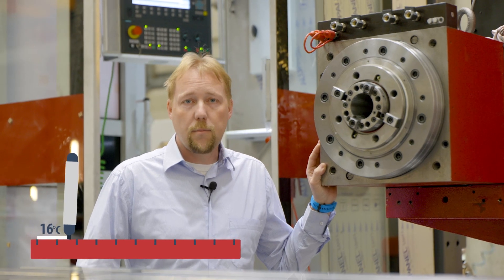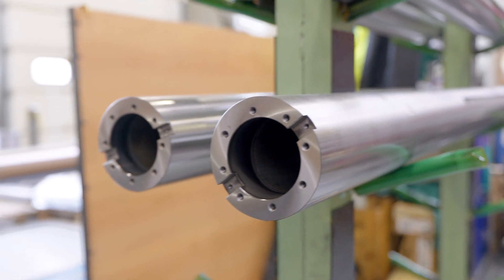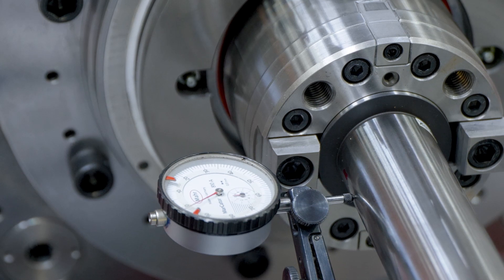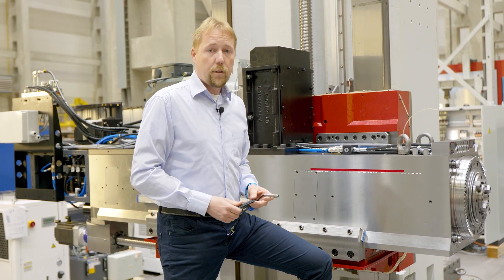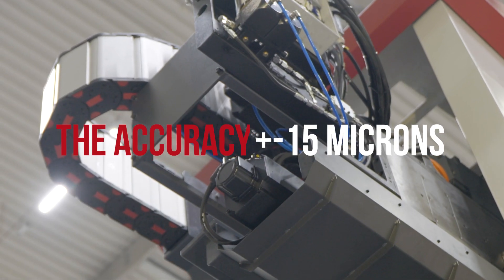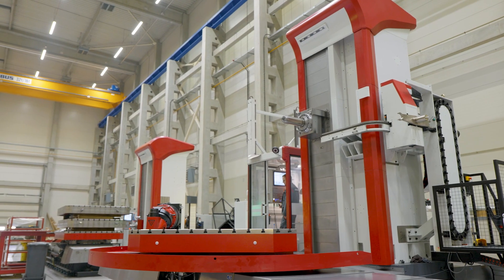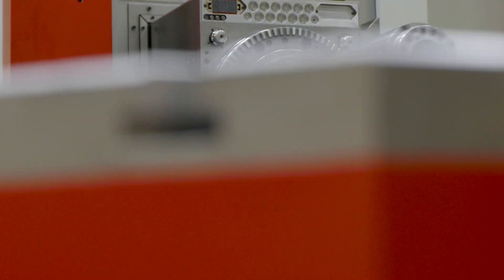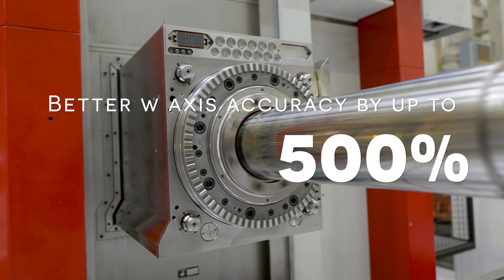Increased Accuracy of Spindle and W-axis for Boring Machines | FERMAT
There are two important options for Fermat boring headstocks. Both options aim to increase accuracy of our machines.

There are many aspects during machining that influence the temperature of a boring spindle, such as ambient temperature - temperature that is created by the cutting process, the use of cooling during machining, the type of the machined material and many others. In case of standard precision boring mills, a so-called warm-up cycle can be used at the start of each day. Alternatively, your operator can increase the number of check measurements before finishing.

Both approaches may, however, take up to 100 hours of your machining capacity per year in total. Luckily, we have two useful options for customers who want to have the most accurate machine possible and at the same time want to reduce their non-production time as well. The first one is an accurate W-axis direct scale  and the second one is temperature compensation of a boring spindle extension. Temperature compensation of a boring spindle extension is based on a temperature sensor that is mounted on a suitable place in the headstock.

If, however, customers ask for an even higher precision, then there is the W axis direct scale. By default, the position of the moveable spindle is measured indirectly from the W axis motor, which may not be accurate enough for someone. But if we mount this direct linear scale into the headstock, the positioning accuracy of the W axis increases by as much as 500%.